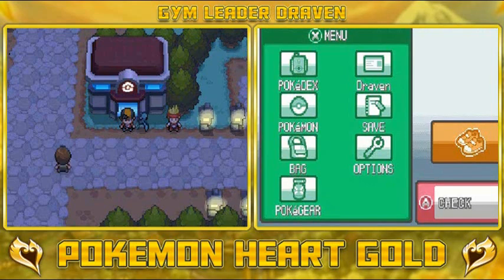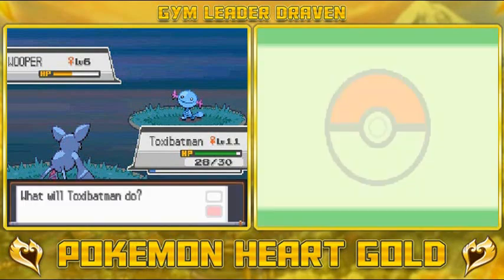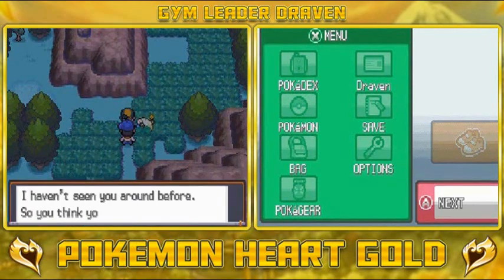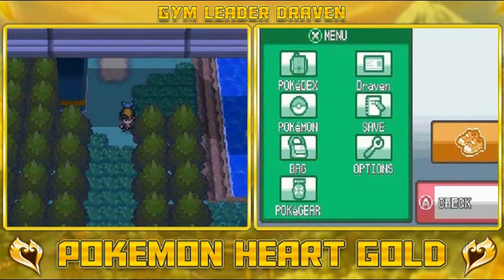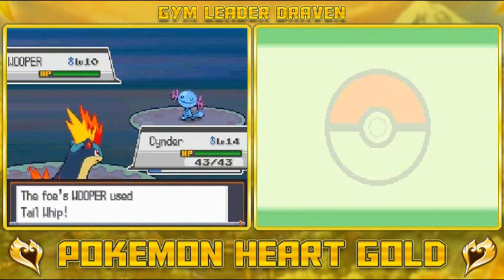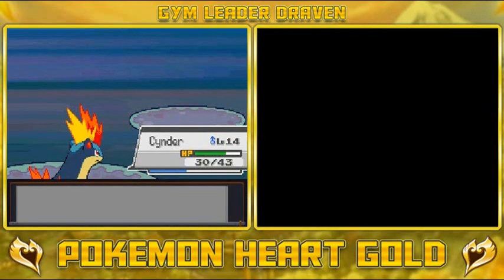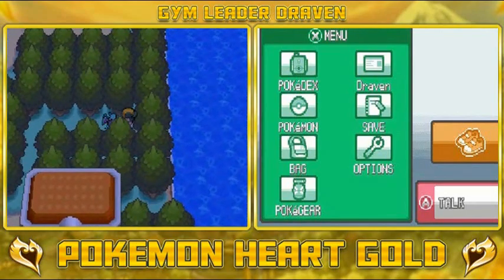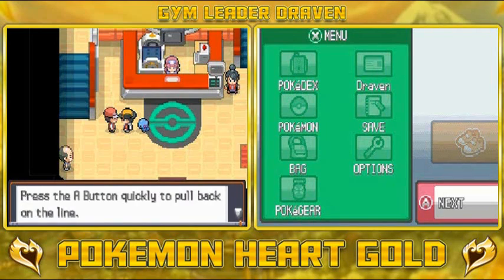Pokemon Heart Gold Walkthrough Part 6: On the Road Again!